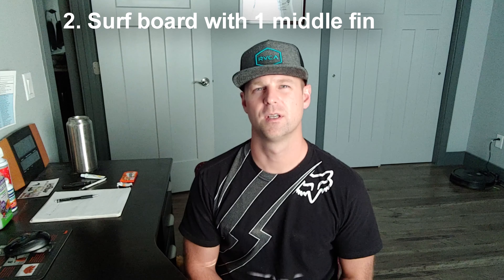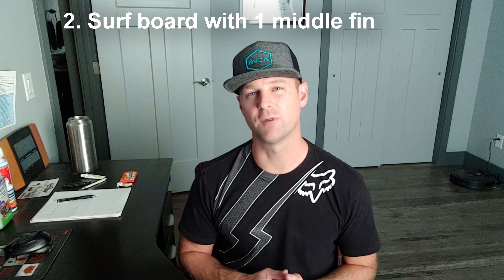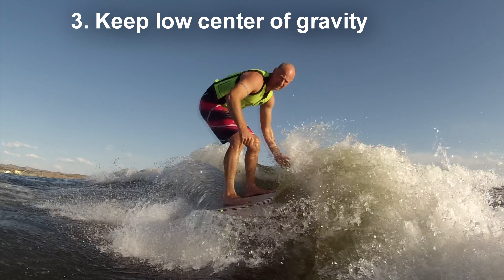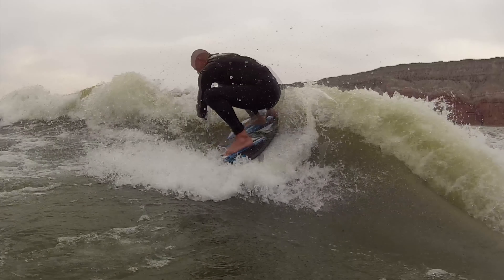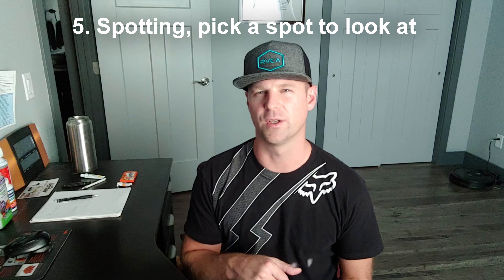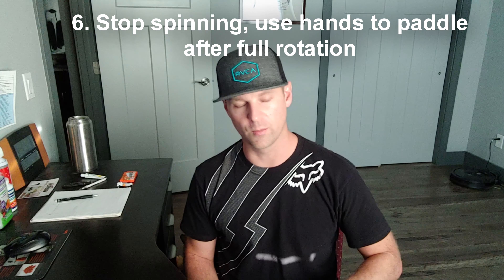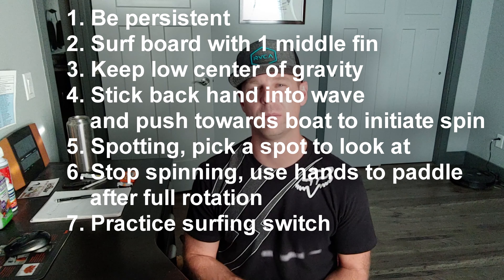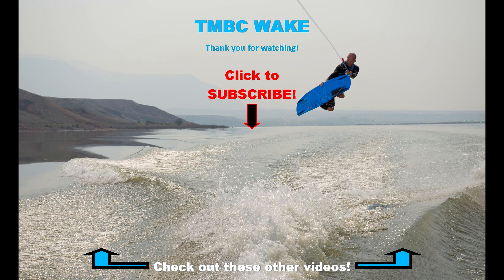SURF 360! Trick Tips Episode 4